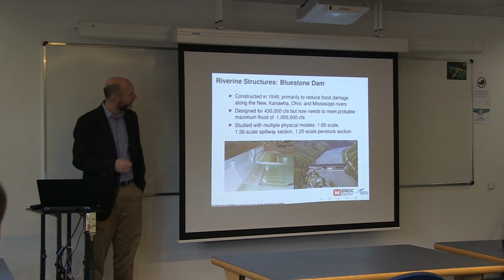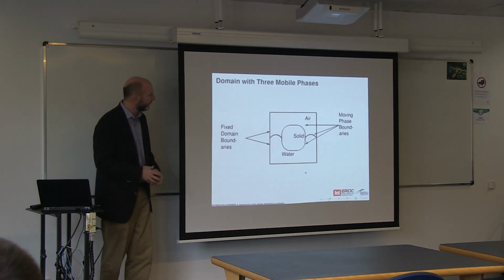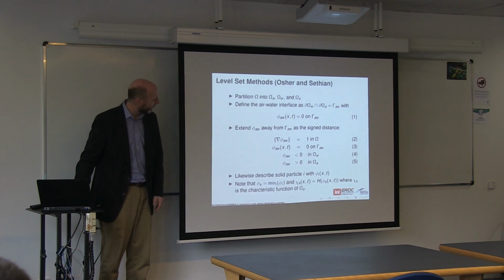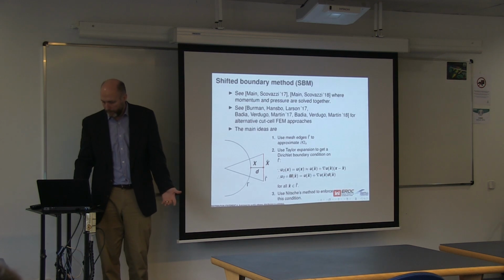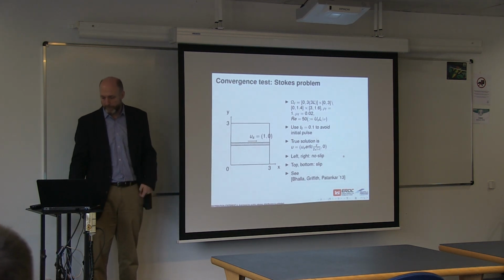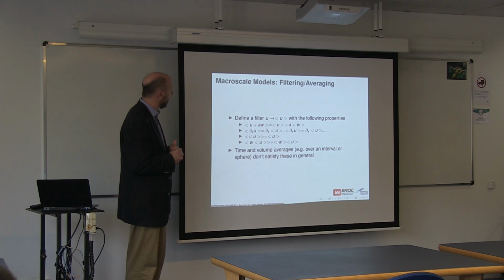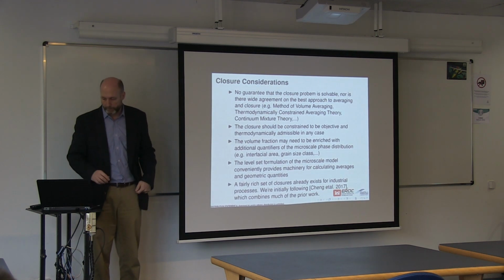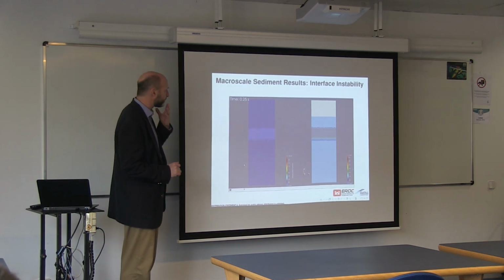[06/11/2018] CIMNE Seminar by C. Kees; "Validation and Application of Computational Models..."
Validation and Application of Computational Models for Fluid-Structure Interaction in Coastal and Hydraulic Engineering, by Chris Kees

A better understanding of sediment erosion and deposition processes is critical to the mission of the US Army Corps of Engineers and many other organizations concerned with flood protection, navigation, and riverine and coastal water resources. Long-term engineering of the Mississippi river, beach nourishment projects for coastal communities, and design of levees, breakwaters, and dunes for storm protection are just a few areas that turn on the interaction of fluids with granular materials. Hunter Rouse, "the father of modern hydraulics" wrote in 1939 that, "neither mathematical tools nor physical understanding of their use can be considered suciently far advanced to cope with so intricate a problem at the present time" [3]. Today, the state of practice in computational modeling of sediment dynamics still relies heavily on empirical relationships.